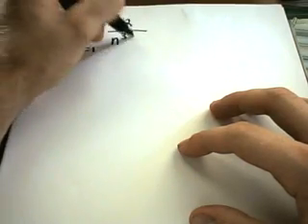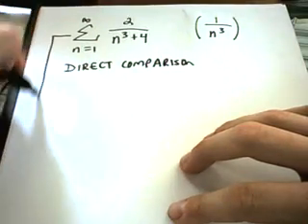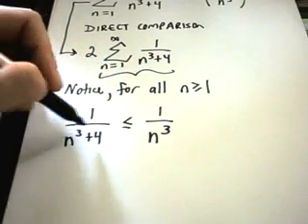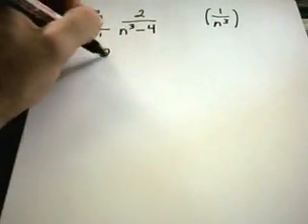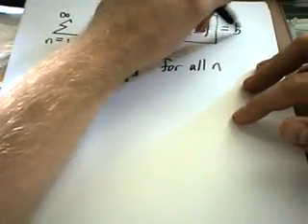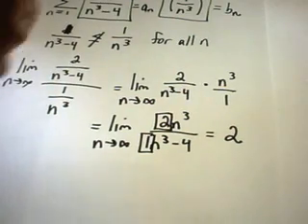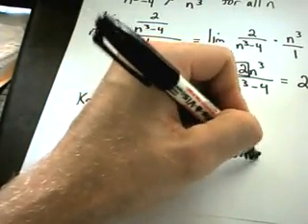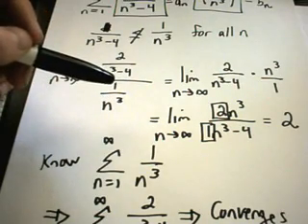Limit Comparison Test and Direct Comparison Test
In this video, I explain how to use the Direct Comparison Test and the Limit Comparison Test to determine the convergence or divergence of infinite series. We'll work through two examples, showing how to compare the given series with simpler benchmark series to analyze their behavior. By the end of the video, you’ll understand when to use each comparison test and how they can help in determining series convergence.

What You Will Learn:

How to apply the Direct Comparison Test to determine convergence or divergence.
When and how to use the Limit Comparison Test for analyzing series.
Step-by-step examples comparing series to benchmark series to determine behavior.
Let others know about the channel if you think they would benefit from these math tutorials.